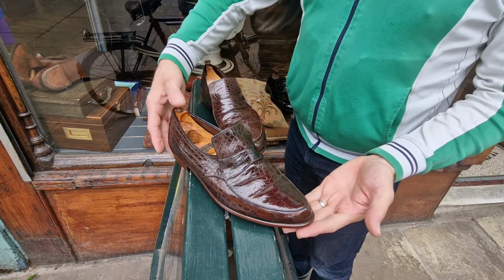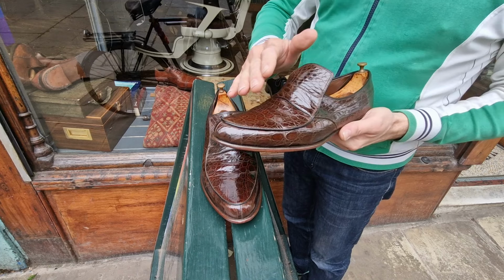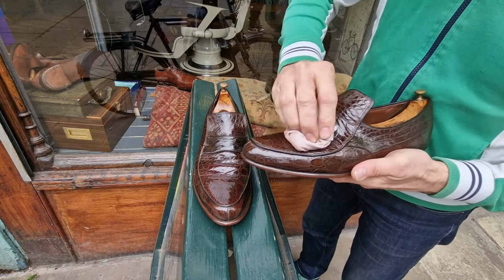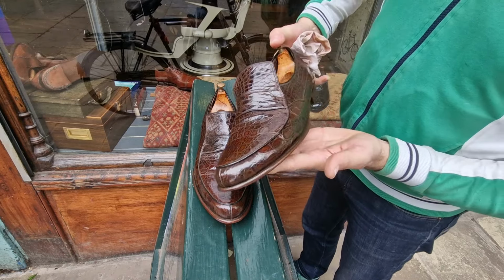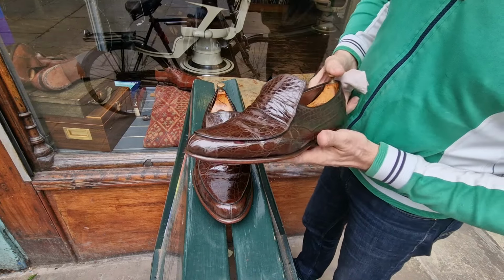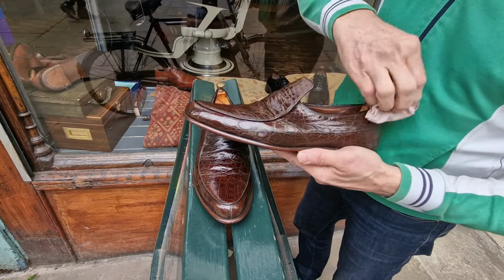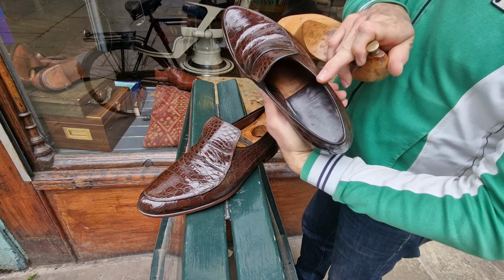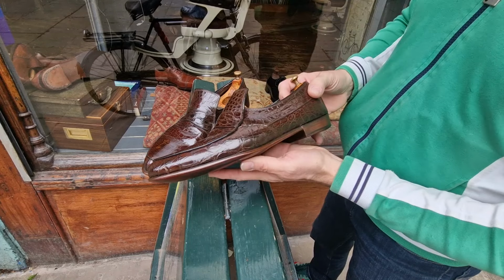For sale at no reserve on Ebay UK Listing number: 276450597168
1940s Alligator skin Loafers by Edwin Clapp, UK 8.5 - 9, US - 9.5 - 10, E U 43 - 44